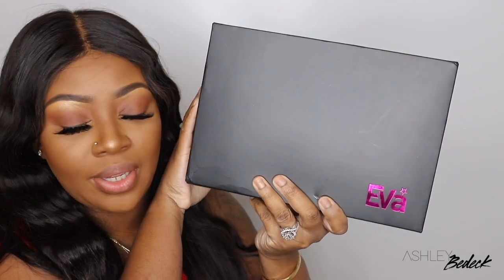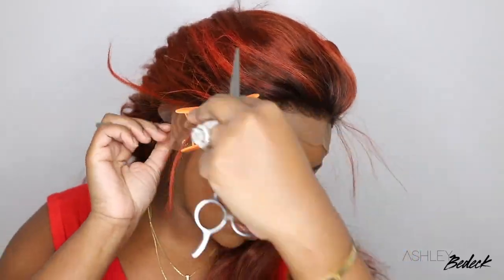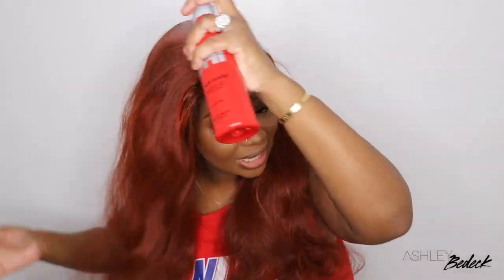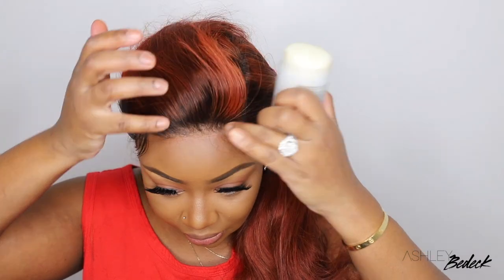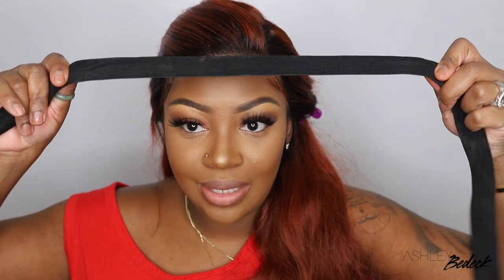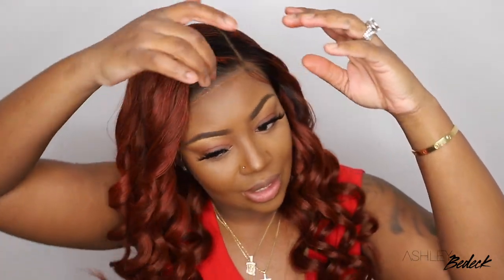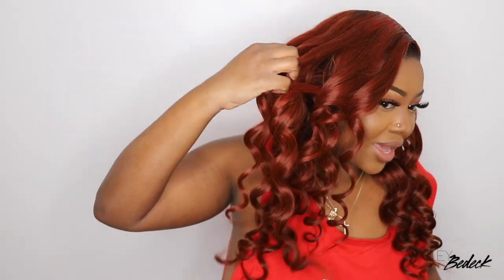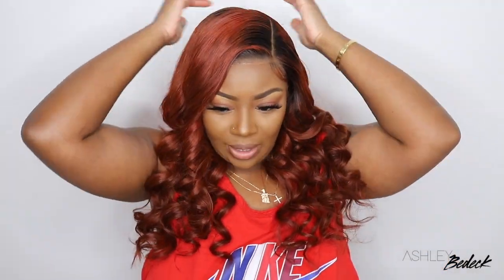🔥 Hot Like Fire 🔥 The Perfect Ginger Color For Melanin Women | Eva Wigs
This wig looks sooo good 😍

Hair Info In This Video:
sku:CEW0103
Hair length: 24inches
Hair density: 150%
Hair type: 100% Brazilian Virgin Hair
Hair color: Custom Color
Cap Construction:Glueless Lace Front Cap 13"*6" Lace Parting Area

PRODUCTS MENTIONED:
Adhesive "Bold Hold Liquid Gold"
Blow Dryer
Wax Stick
Electric Hot Comb
Curling Iron
Hair Pins
Hair Spray
Edge Control
Heat Protectant

♡ SMOOCHES ♡